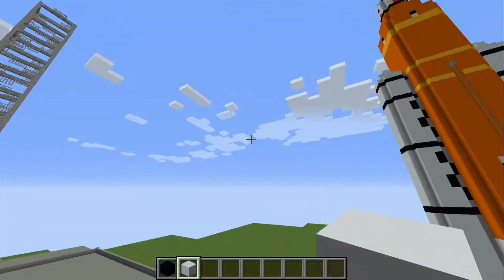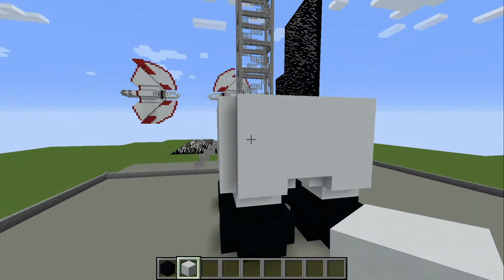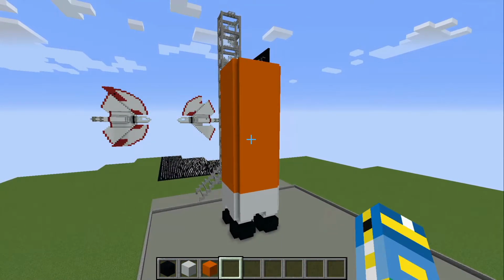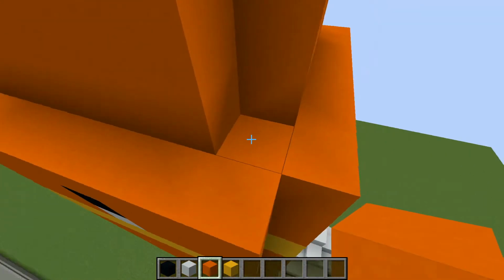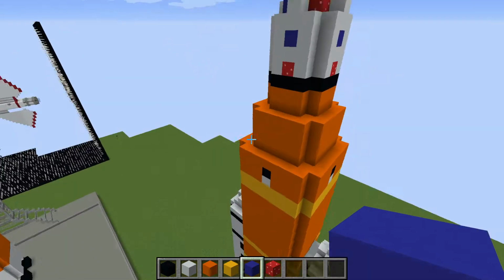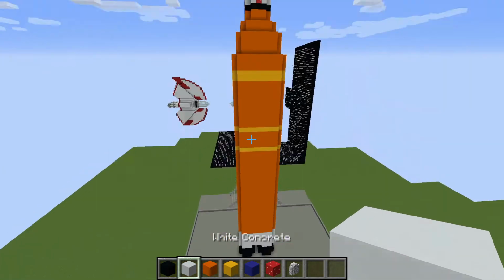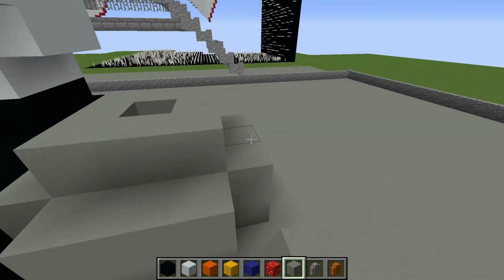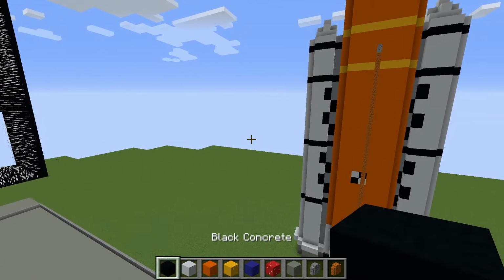Minecraft: SLS Rocket Tutorial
This is the first instalment of the ESP tutorial series where we build real life space vehicles